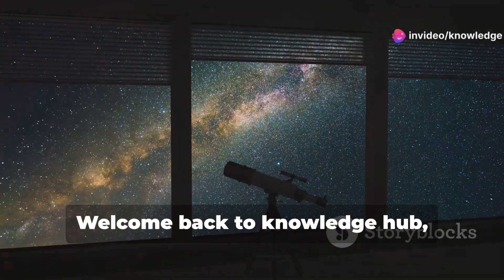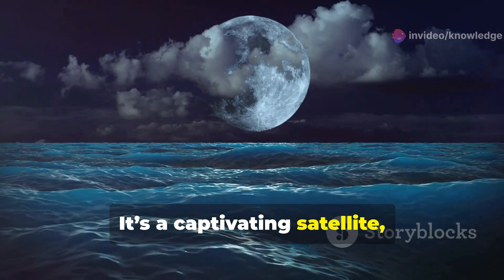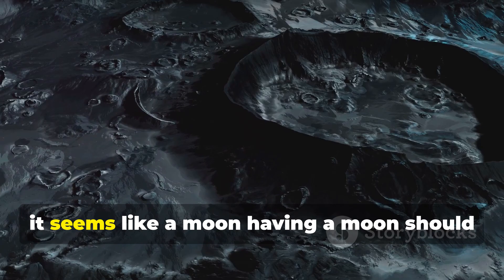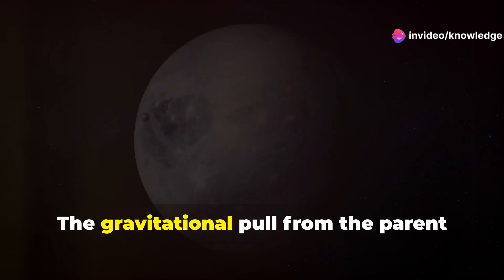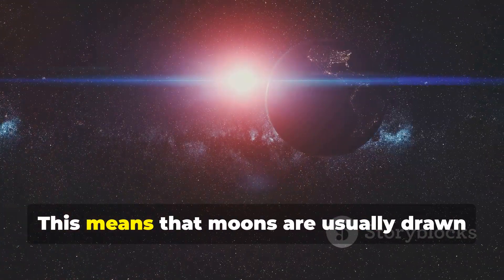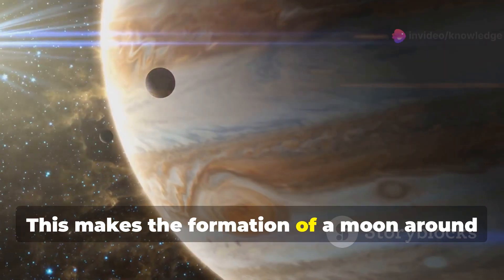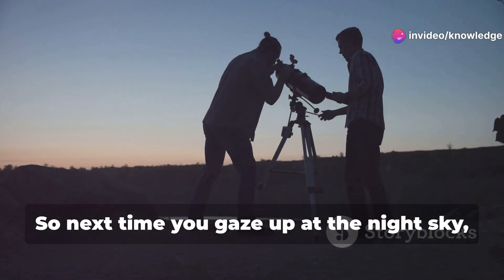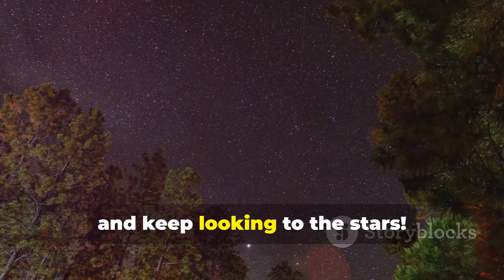Why Moons Can't Have Their Own Moons Explained! 🌌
In this fascinating video, we explore the intriguing question: Why don't moons have their own moons? 🌌 Join us as we delve into the scientific principles that govern our solar system and discover the gravitational dynamics that prevent moons from becoming mini-solar systems of their own.

We'll discuss:
- The role of gravity and orbital mechanics in moon formation
- The criteria that define a moon versus a planet
- Real-world examples from our solar system, including some of the largest moons and their unique characteristics
- The exceptions to the rule and what they tell us about celestial bodies

Whether you’re an astronomy enthusiast or just curious about the wonders of our universe, this video will provide clear and engaging explanations to deepen your understanding of celestial mechanics. 🌌✨